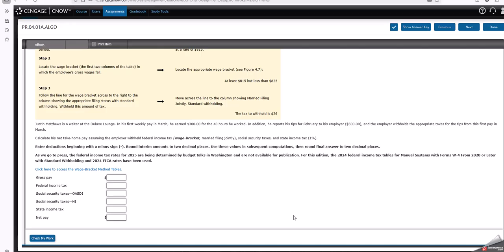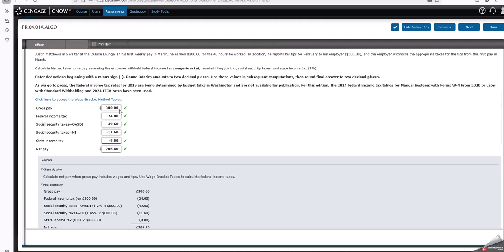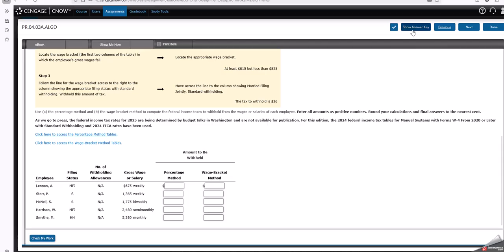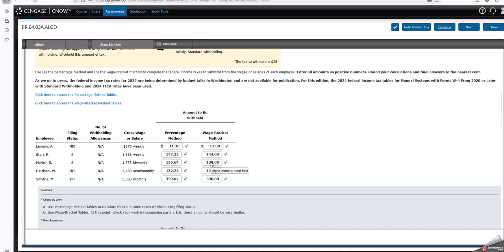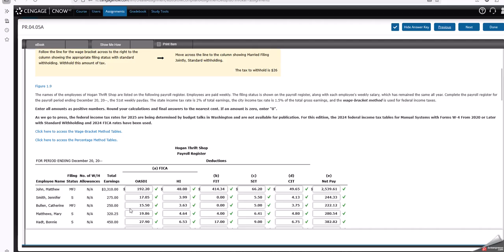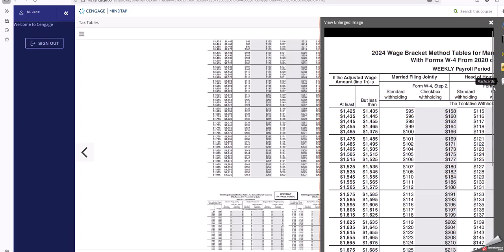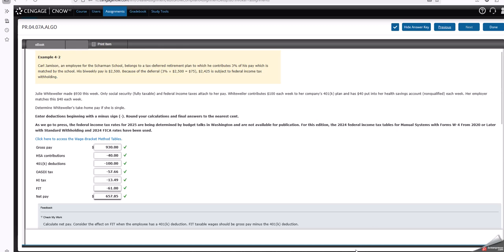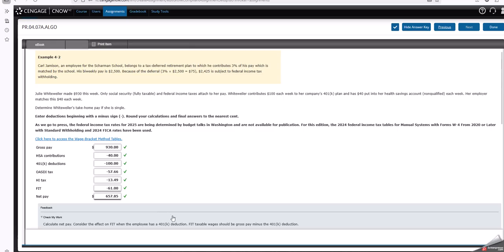Payroll Income Tax Withholding Problems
Chapter 4 Problems worked out